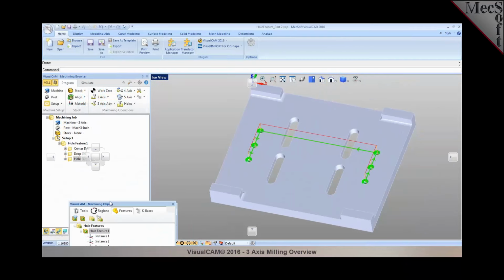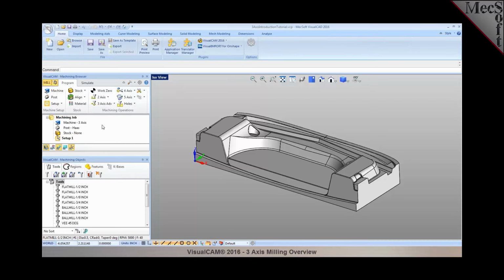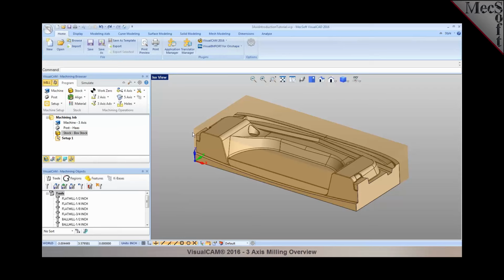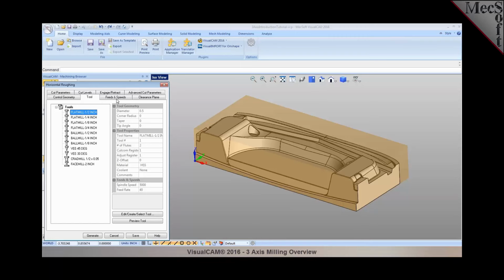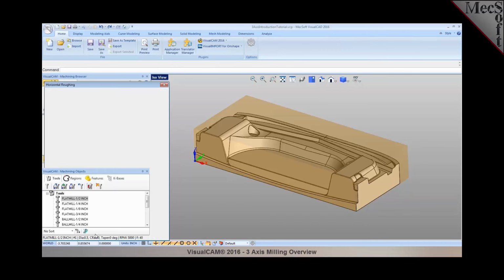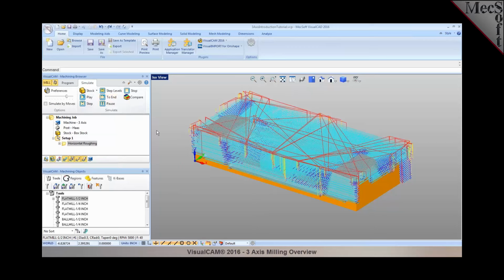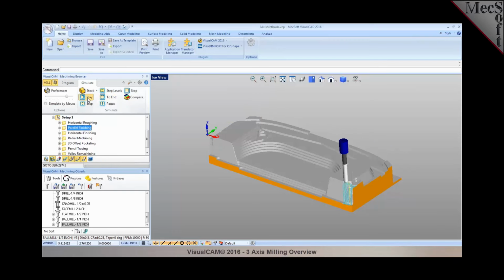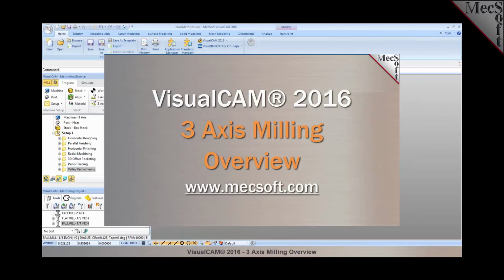VisualCAM 2016 3Axis Milling Overview (Webinar Clip)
Clip from our VisualCAD/CAM 2016 webinar video giving an overview of the 3 Axis Milling features of VisualCAM 2016